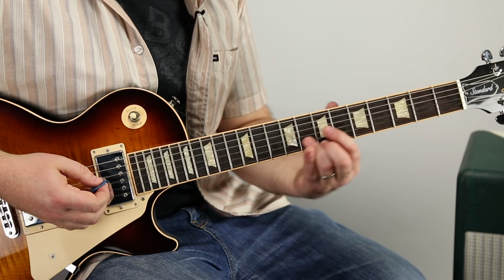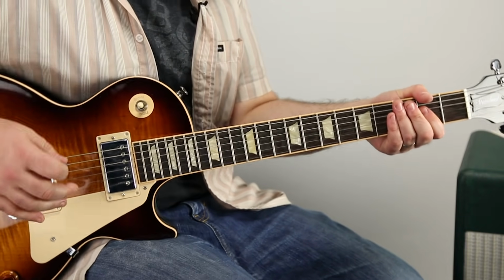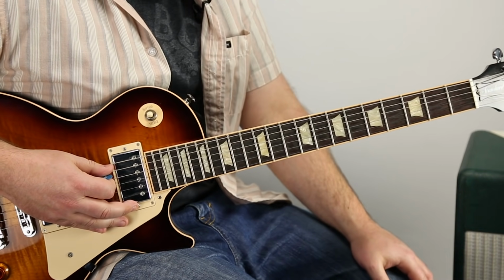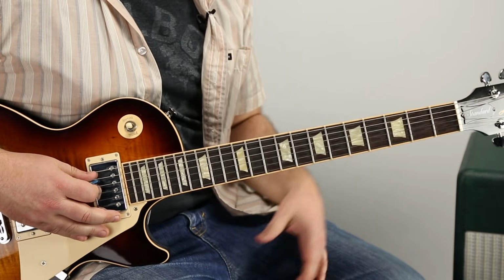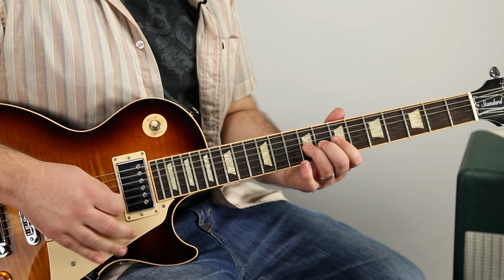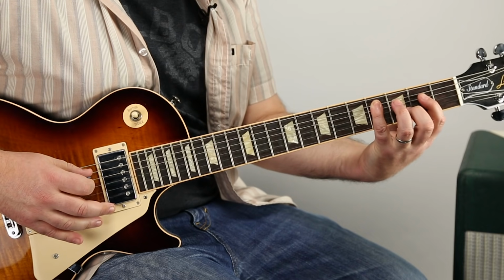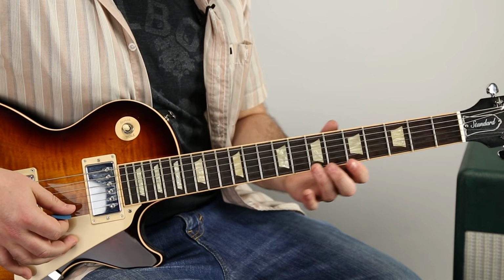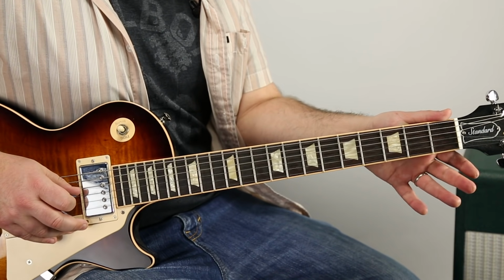Led Zeppelin Over The Hills and Far Away Guitar Lesson + Tutorial pt 2 Guitar LessonPART 2